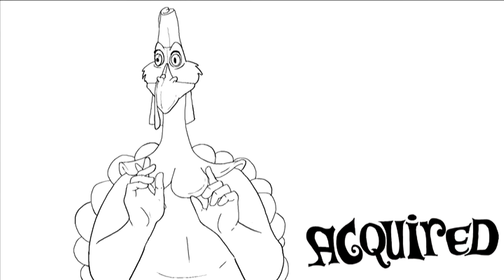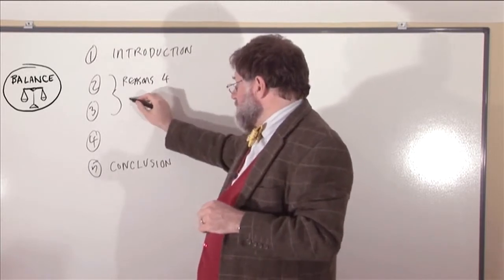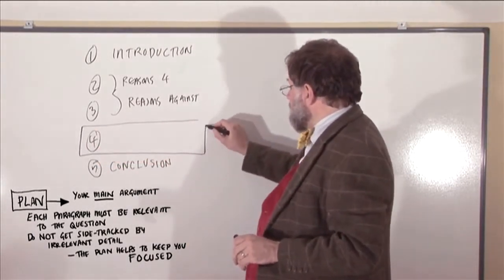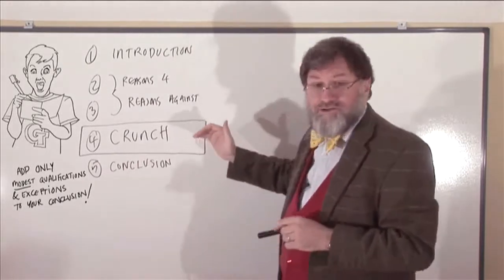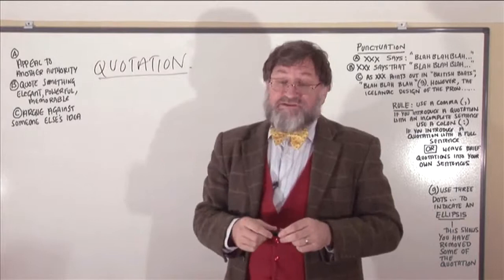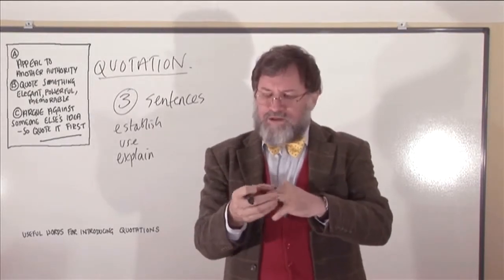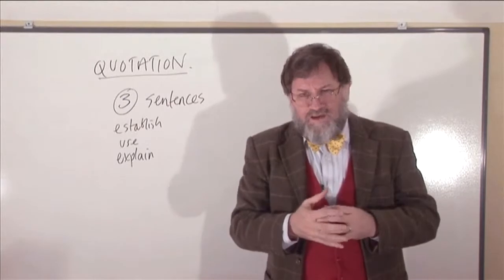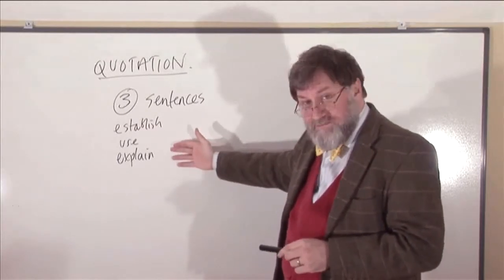Professional Essay Writer || Tips: "How to write essay?"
When you need help with your written assignment, you need an essay writer service that you can trust. Nobody wants just some guy to compose your paper. You need a source of professional essay writers. You need a service which has experienced college essay writers. Fortunately for you, that is exactly what ProEssayWriter.net has to offer.